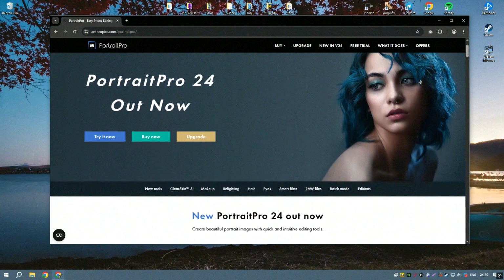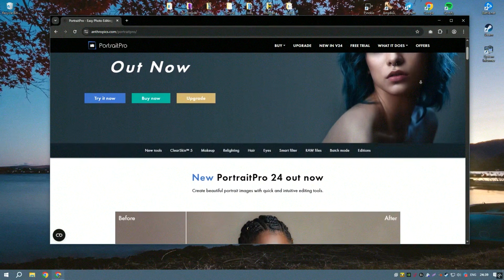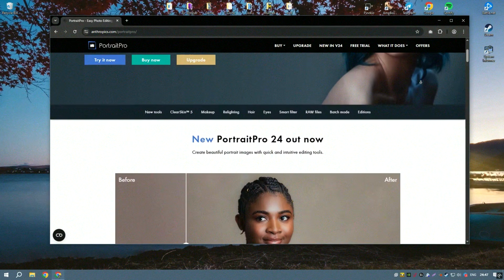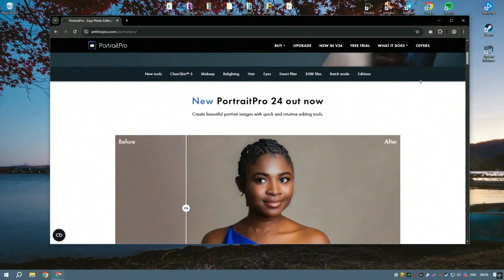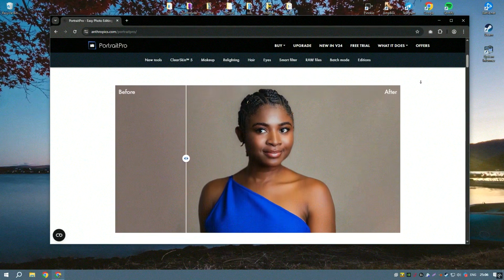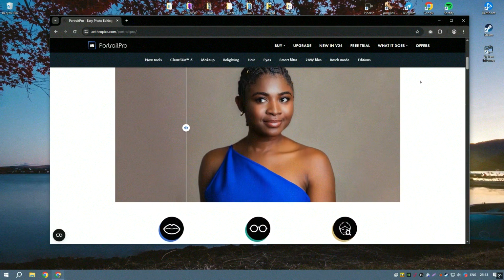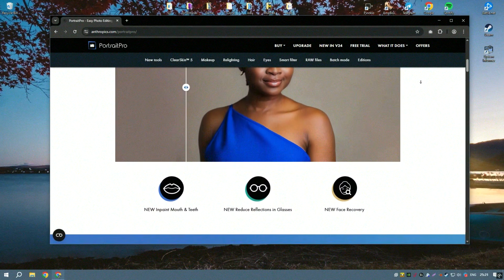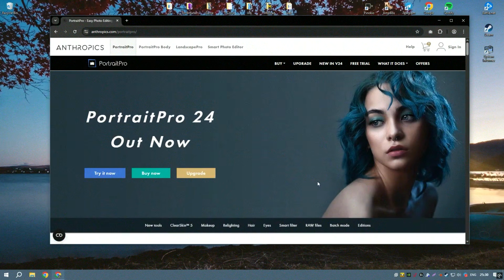Portrait Pro 2025 Download | How to Download Portrait Pro | Download Origin Portrait Pro 2025